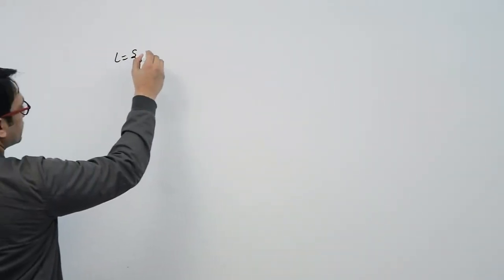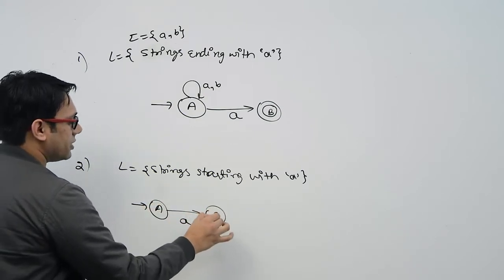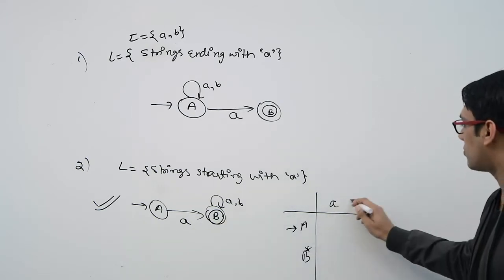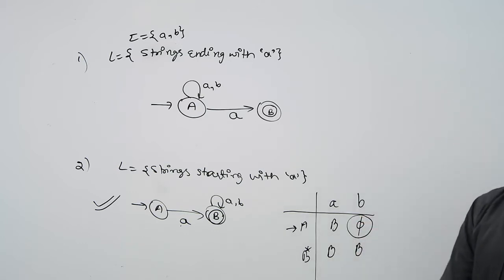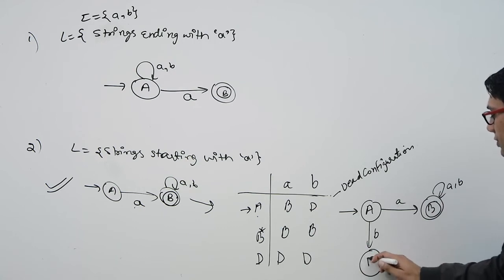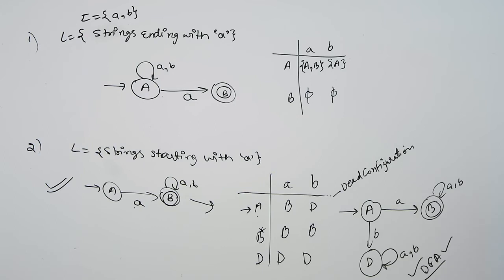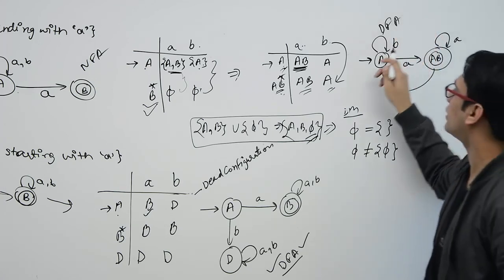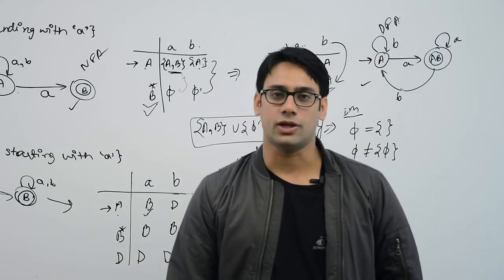14 converting NFA to DFA